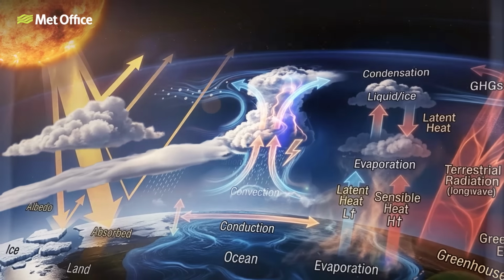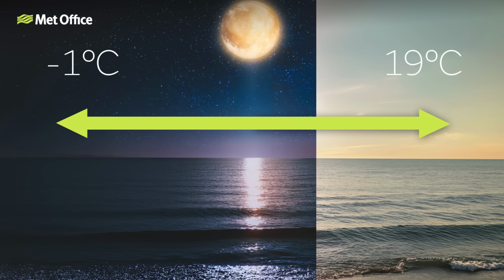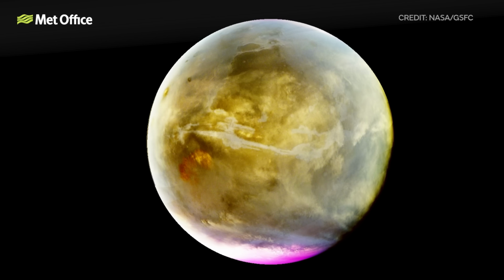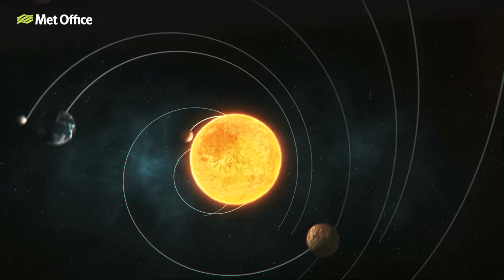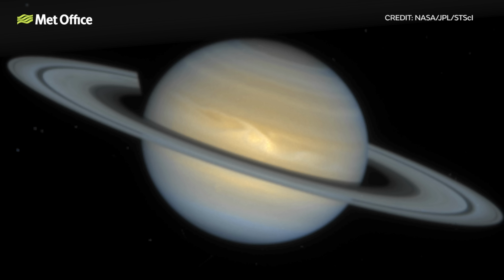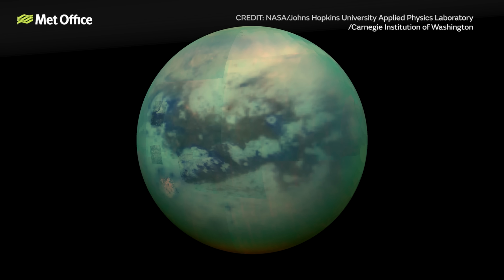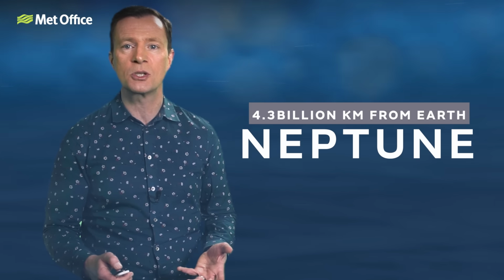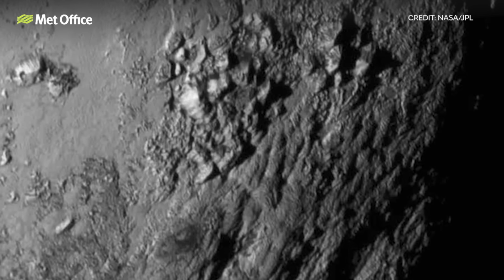Where does it rain diamonds? - UK Weather - Met Office Explains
Earth weather can be tricky enough but what about when the winds are over 1000 mph or the jet streams are hexagonal or its raining diamonds? We look at the meteorology of our neighbours in the solar system and find some wild results! Join Alex as he travels billions of kilometers to give us updates on the conditions on other celestial bodies.

If you’d like to delve deeper into different parts of weather and climate, you can find videos here on the Met Office YouTube channel.

Presented by Alex Deakin
Filmed and produced by Rich Hyde
Animation by Mark Machin

We are the Met Office, the UK’s national weather service, and every day of the week we bring you a morning weather forecast and an afternoon weather forecast so that wherever you are in the UK we have you covered. Forecasts and any weather warnings are accurate at time of recording. To ensure you have the most up to date weather information, check the hourly forecast and live warnings on the Met Office website or app.